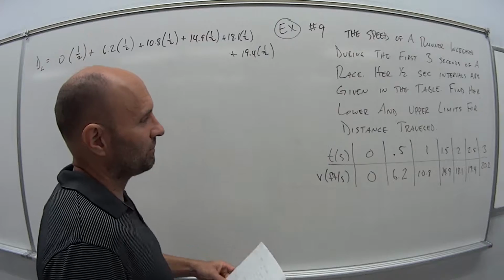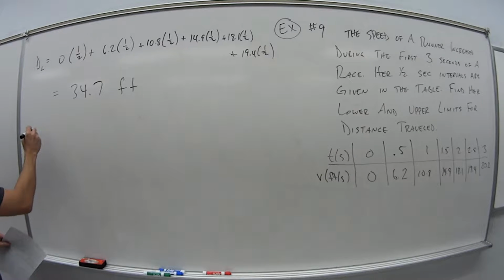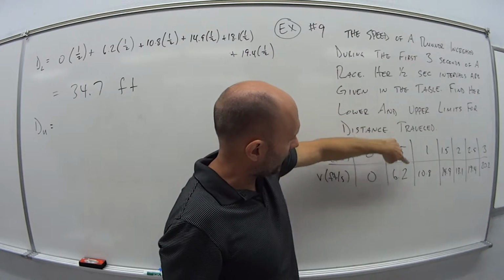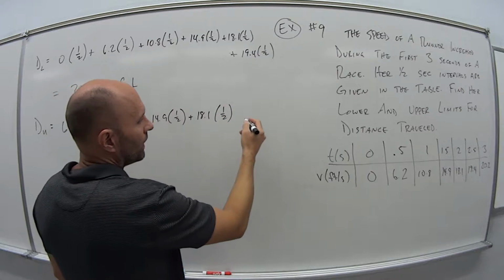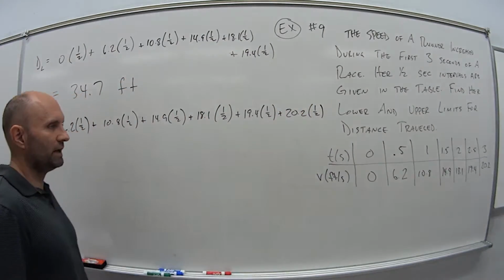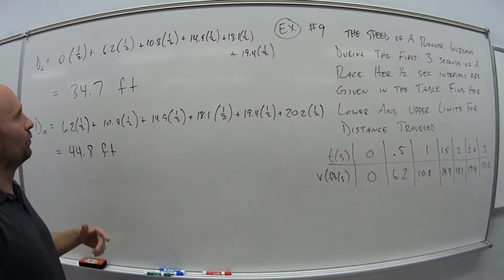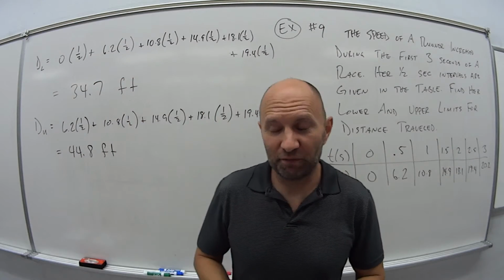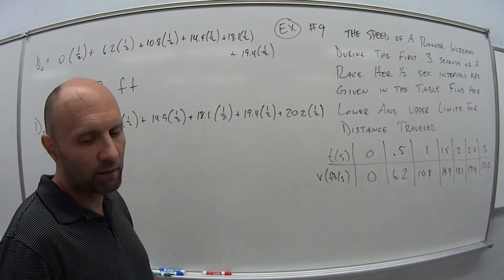181 Section 5.1 Video 2b of 2